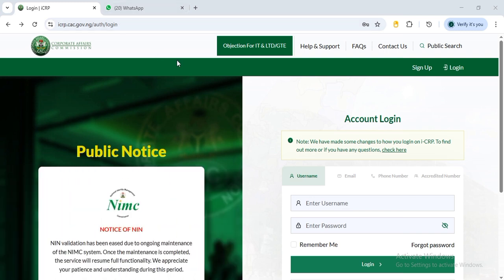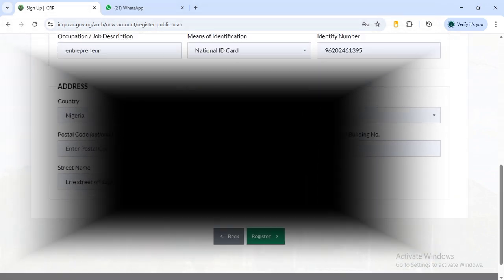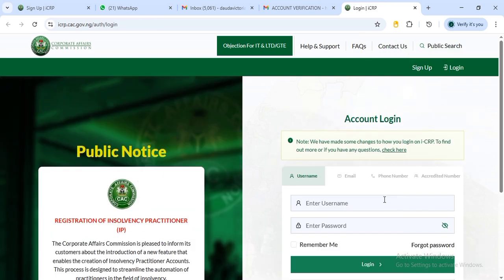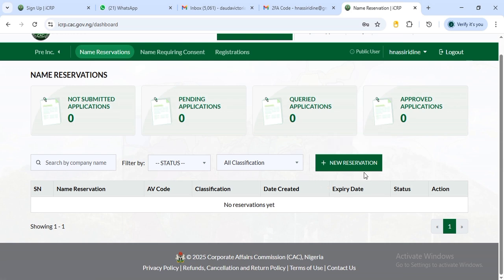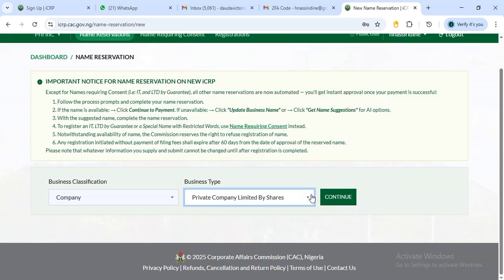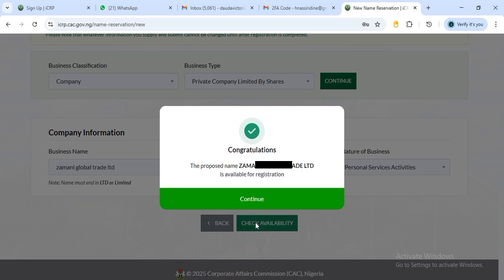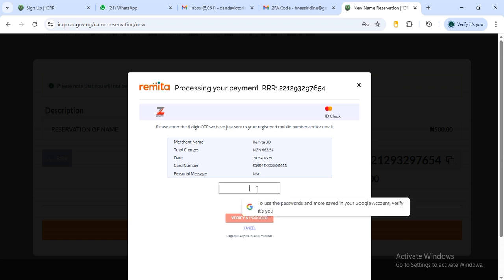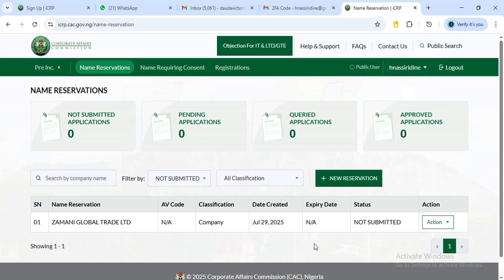New CAC AI Portal 2025: How to Create Account & Reserve Company Name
📌 The New CAC Portal Is Here! Learn how to create an account and reserve a Company name from scratch.
👉 Chat with me on WhatsApp

In this video, I walk you through how to use the NEW CAC Portal (icrp.cac.gov.ng) to:
Create a CAC account
Reserve your Company name
Avoid common errors

✅ This is a beginner-friendly guide for 2025 and beyond. Whether you're registering your own business or helping others, this will save you time and confusion!

CAC account creation, business name approval Nigeria, CAC walk-through, how to use CAC portal, business registration Nigeria 2025, CAC dashboard, reserve company name Nigeria